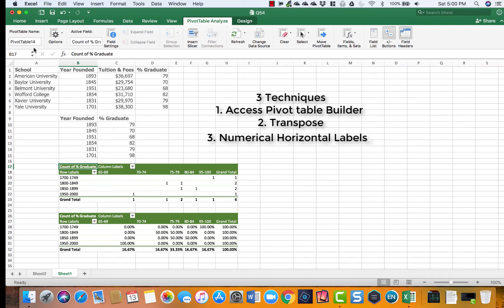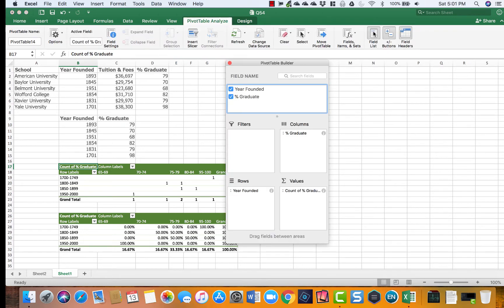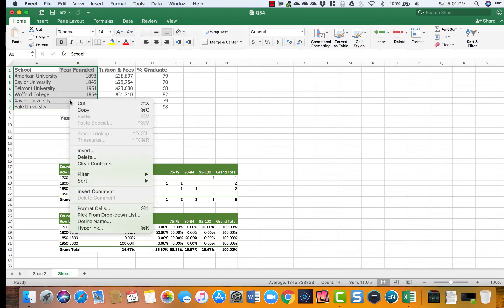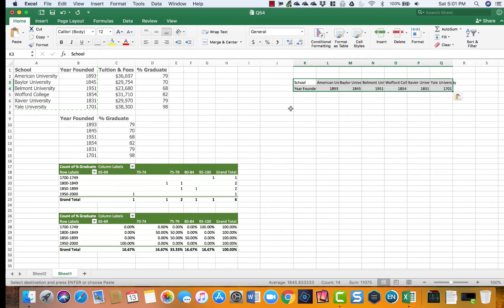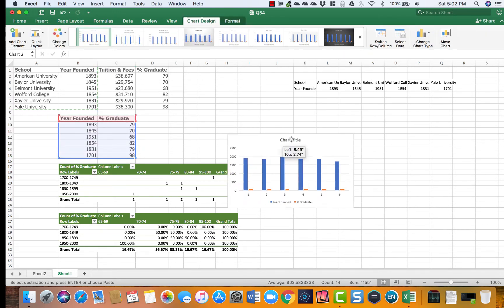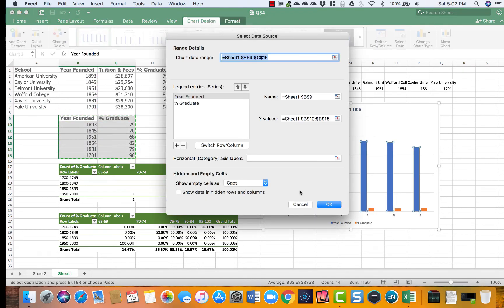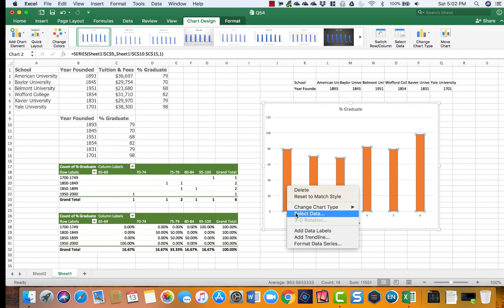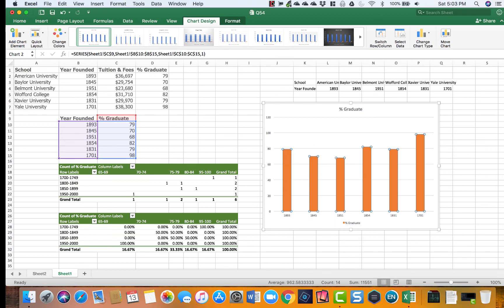Excel 3 Concepts on Mac: Transpose, Pivot table and Numerical Labels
Access Pivot Table Builder, Transpose Rows and columns, and Numerical Labels in Bar Charts